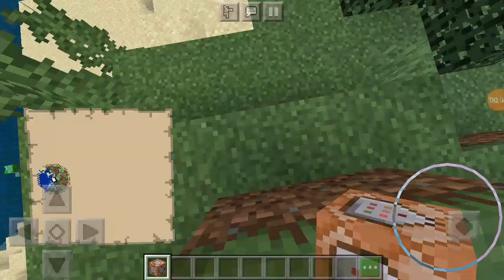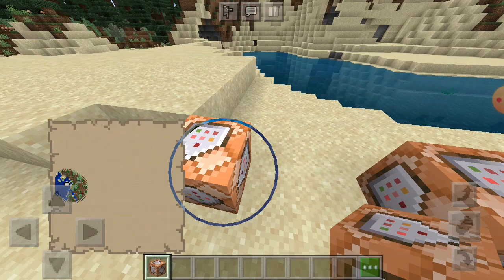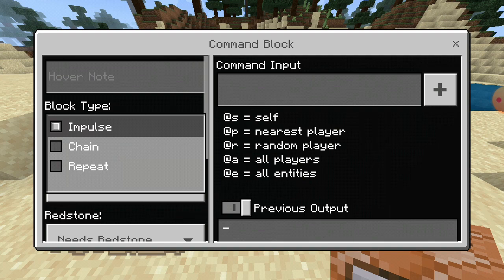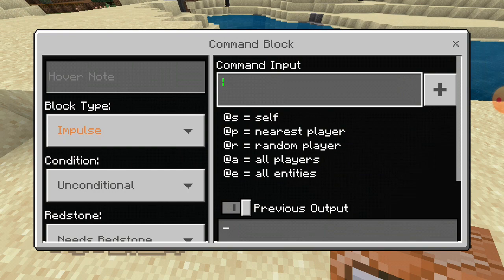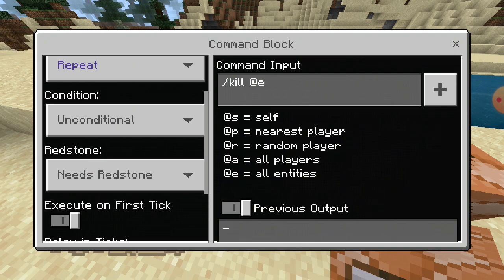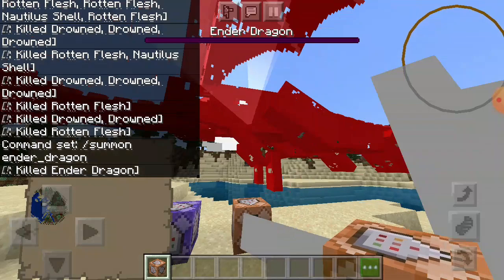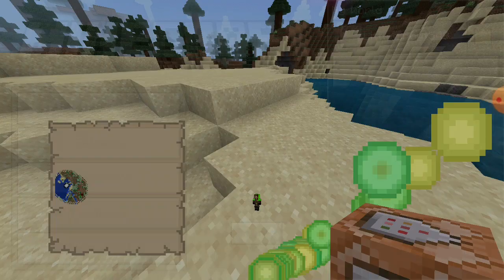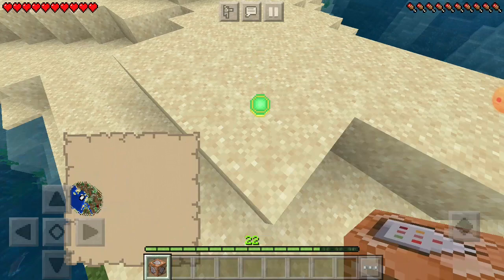how to brake your minecraft